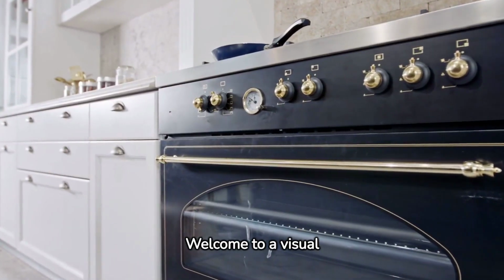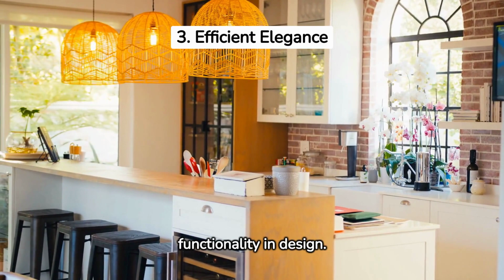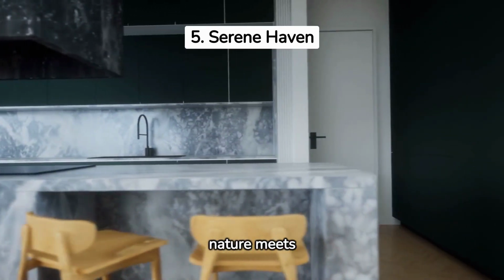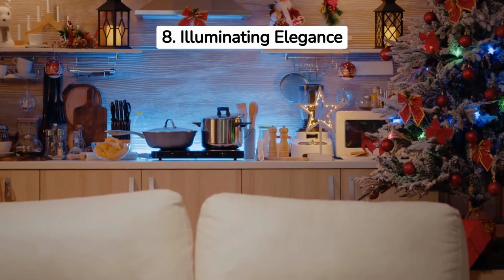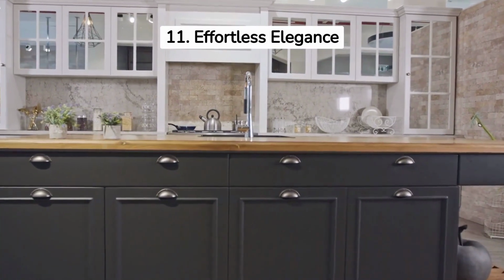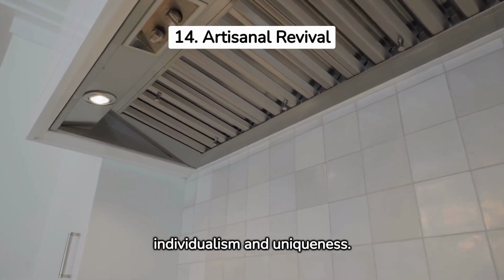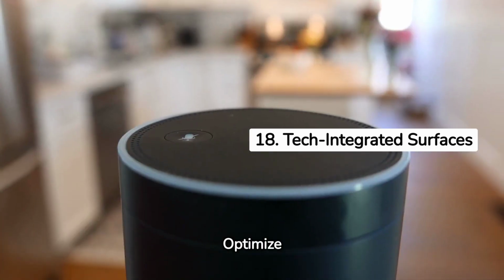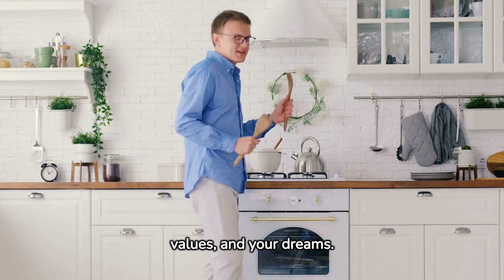Kitchen Decor Tips: Light & Airy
🏠 HAPPY HOME DECOR DAY! 🏠

Welcome to a world of airy elegance and radiant design! In today's video, we're unveiling a treasure trove of kitchen design tips to transform your space into a bright, airy haven. Join us as we explore the key elements that bring light and openness into your culinary sanctuary.